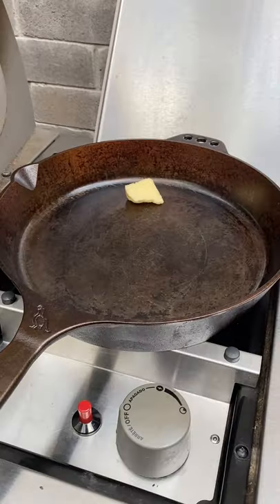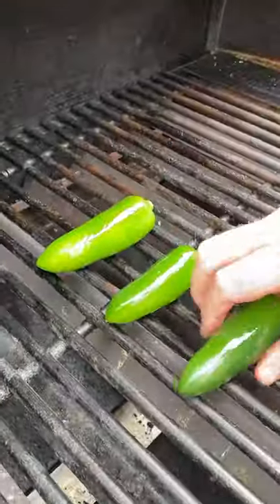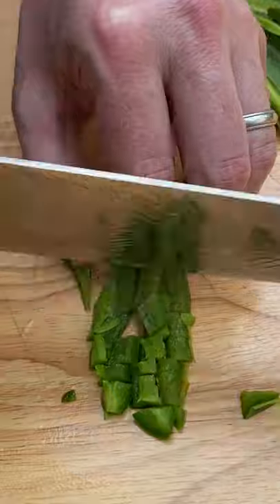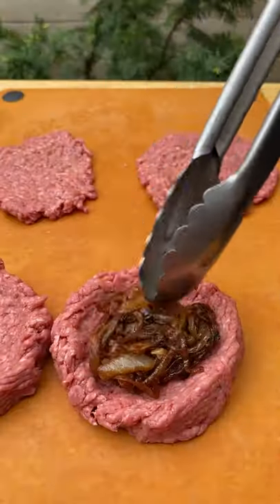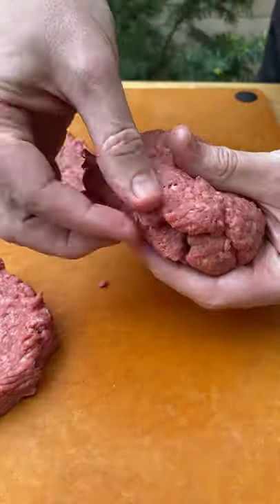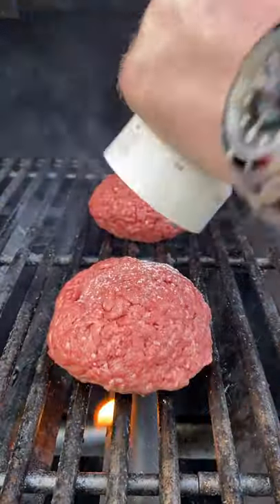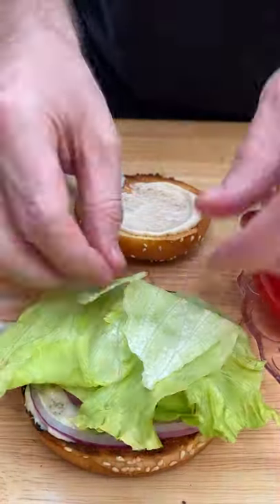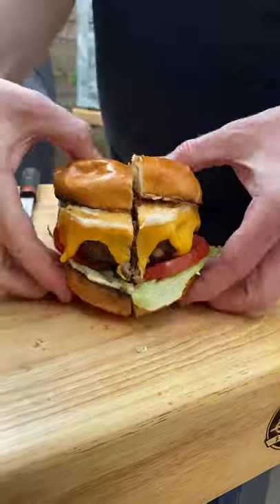Stuffed Burger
Burger stuffed with jalapeños, cheese and caramelized onion.

Our Grills, Tools and Accessories: